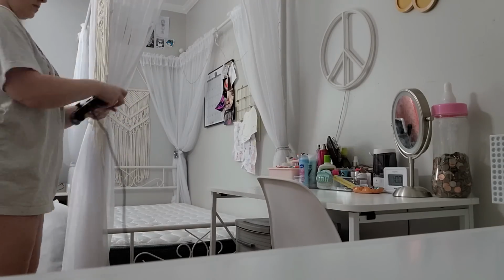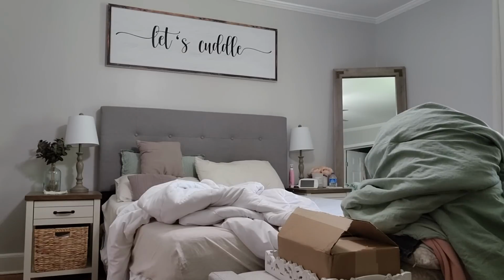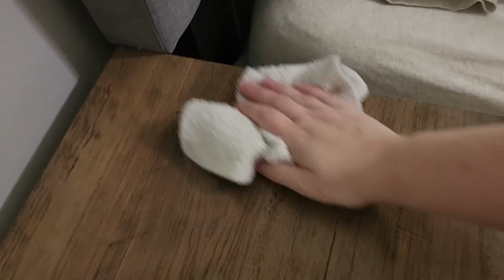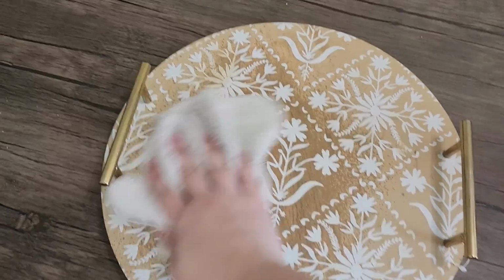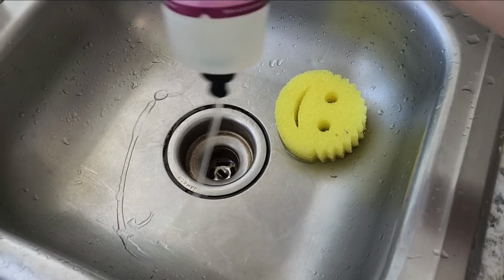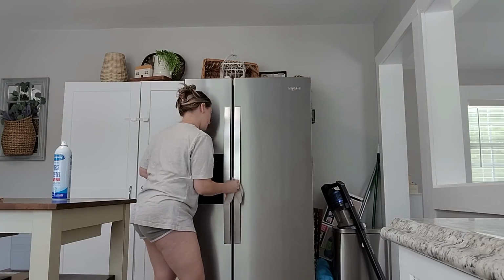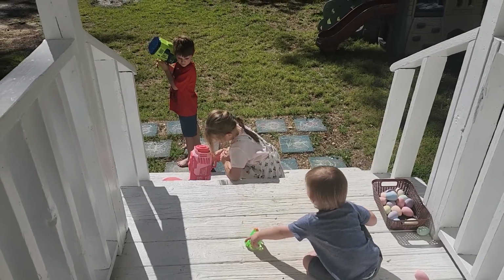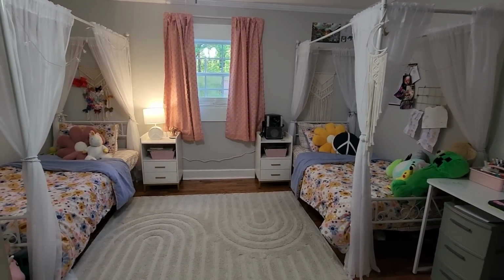2023 ALL DAY MESSY HOUSE SPEED CLEANING MOTIVATION | STAY AT HOME MOM LIFE CLEAN WITH ME | MarieLove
☆Bubble blowers
☆Riser tray

PORK CHOP DINNER -
Sauce: In small mixing bowl, add 2 TBLS honey, 4 TBLS garlic, 2 TBLS soy sauce, 1 TBLS ketchup, 1/2 TBLS chili sauce and 1/2 TSP oregano.

Add olive oil to pan
Add pork chops and sauce, sear all sides
Add pork chops to foil lines pan
Add melted butter
Bake in oven on 400 degrees for 25 minutes
Pour more sauce over chops and garnish with parsley

Hey y'all, I'm Marie. I create content on YouTube as a hobby, a creative outlet for myself, as well as to support my family. I love creating videos about homemaking and motherhood motivation including cleaning motivation, organizing, decluttering, recipes, makeovers, as well as realistic mom life cleaning and decorating ideas! ♡